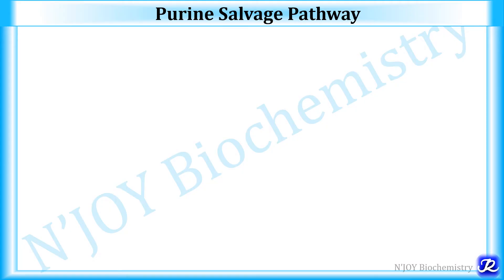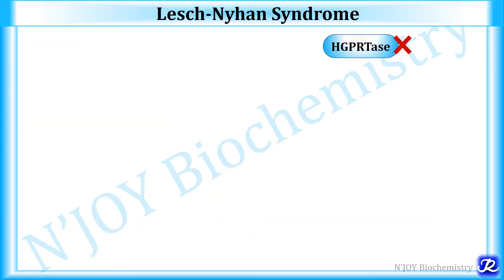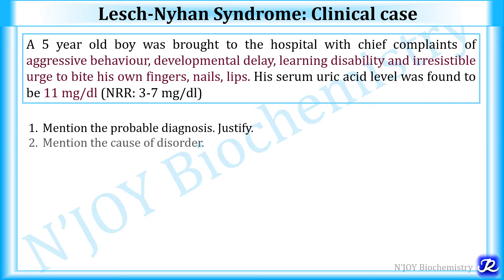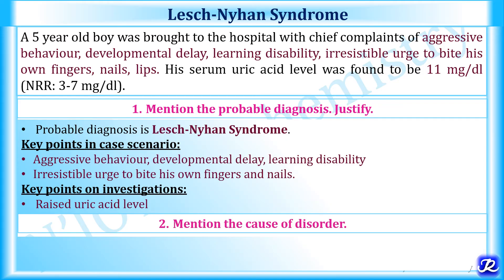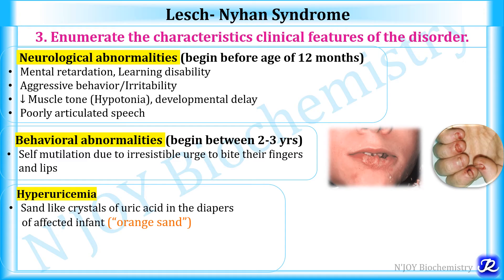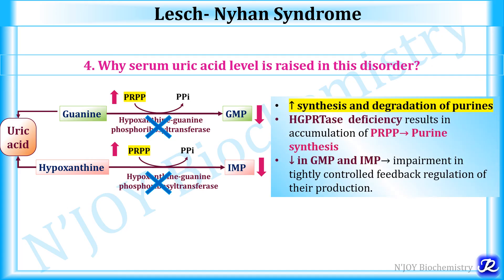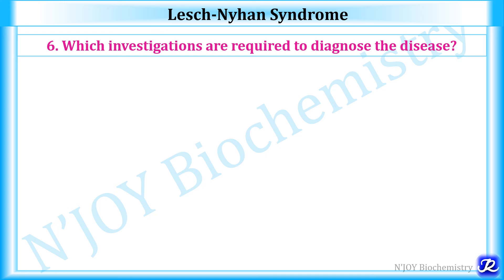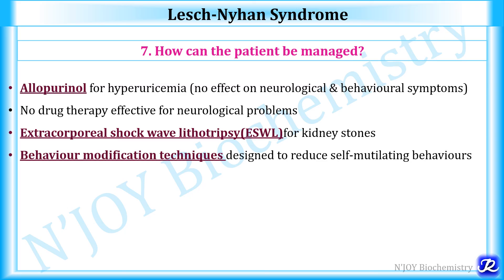2: Purines salvage pathway & Lesch-Nyhan Syndrome | Nucleotide Metabolism | Biochemistry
purinesalvage pathway